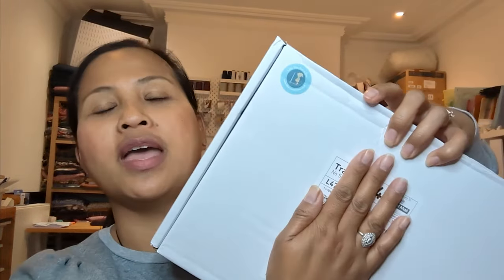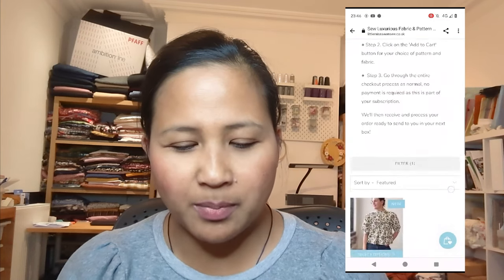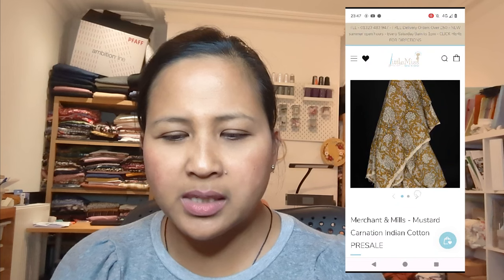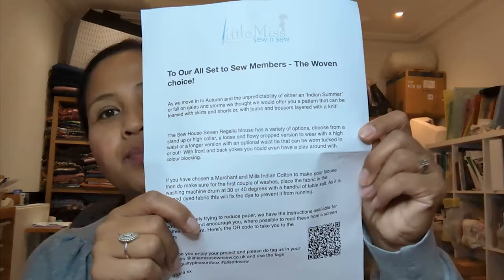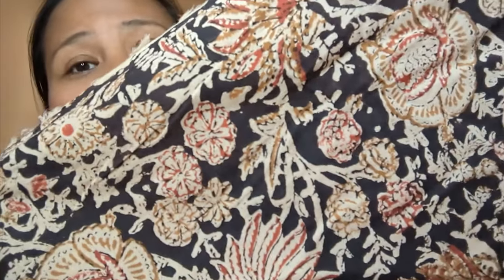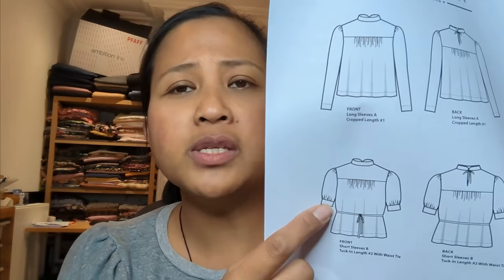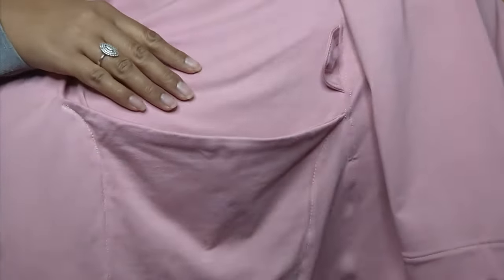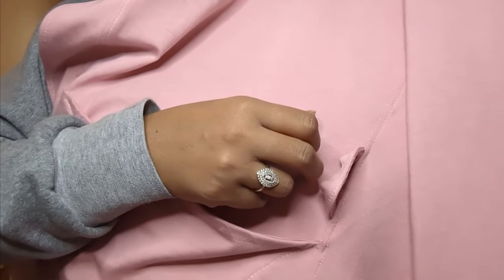All Set to Sew - September Sew Luxurious Unboxing